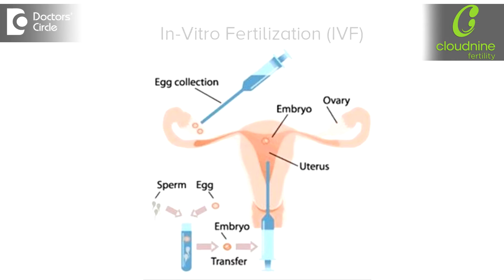How In Vitro Fertilization IVF works? - Dr. Sumana Gurunath of Cloudnine Hospitals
IVF essentially comprises of 4 steps. First step is called as ovarian stimulation, then comes the egg retrieval, then comes the fertilization and the growth of the embryos in the lab and the last is the embryo transfer, so in ovarian stimulation, why this is done? Naturally a woman produces only one egg in her menstrual cycle but in IVF we want to work with more eggs would like to get about 10 or 15 eggs. So the first step in IVF is to stimulate the woman with hormonal injections so that multiple eggs are produced in her ovaries. Following this when the eggs are nicely grown, we do a surgical procedure. So this is done transvaginally under ultrasound guidance and the eggs are retrieved out by passing a needle through the woman’s vagina. This procedure is done under anesthesia. So once the eggs are out, the husband’s sperm is taken, the eggs and sperms are taken in the laboratory, the embryos are grown and the final step is the embryo transfer where the embryos are transferred to the uterus.